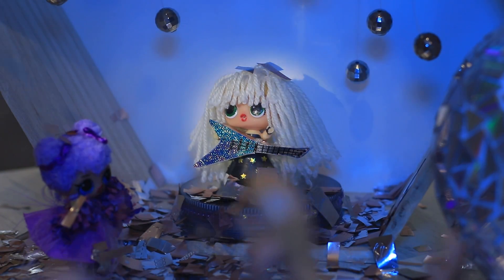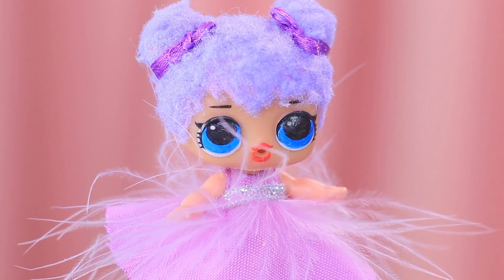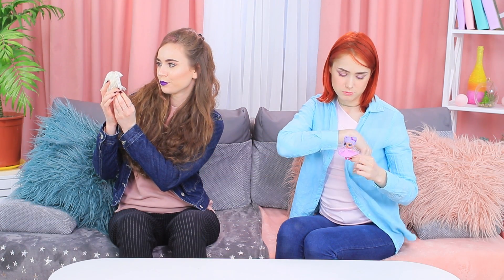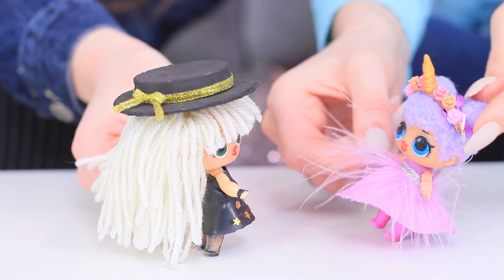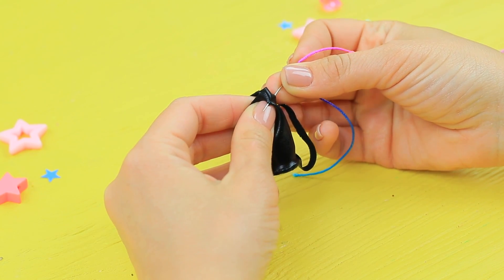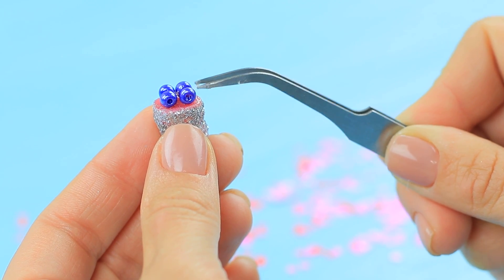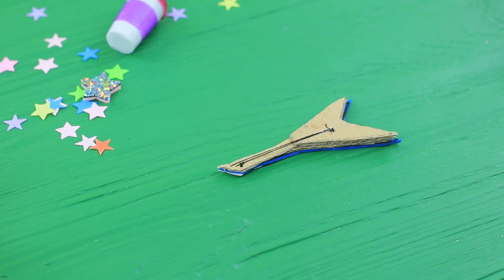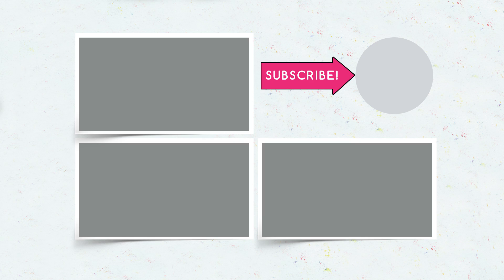12 Clever LOL Surprise Dolls Hacks And Crafts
All girls like Barbie dolls?! Who said such rubbish? We like LOL dolls much more! And so today we've prepared 12 cool life hacks and crafts to make playing with tiny LOL Surprise pupae even more interesting!

• LOL Surprise dolls
• Pompoms
• White glue
• Scissors
• Ribbons
• Fabric
• Glass
• Superglue
• Feather
• Needle
• Yarn
• Hairspray
• Balloon
• Decorative stars
• Tulle
• Acrylic paints
• Ring blank
• Polymer clay
• Toothpick
• Plastic roses
• Foam paper
• Empty tape ring
• Cap
• Cardboard
• Gold cord
• Half beads
• Black fabric
• Colored cord
• Beads
• LOL boots
• Glitter
• Light clay
• Wire
• Rhinestones
• Cardboard
• Silver paper
• Black marker
• Black thread
• Thin paper

Question of the Day: did you like our LOL Surprise doll ideas?